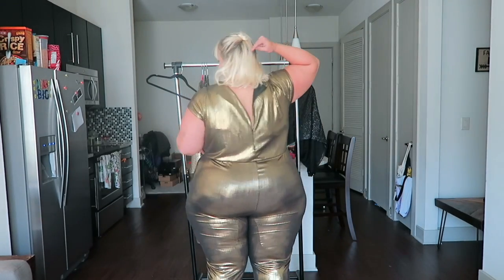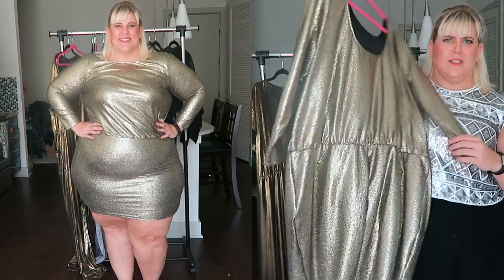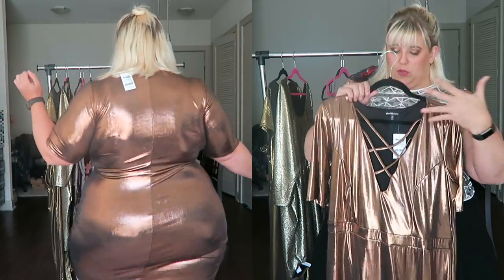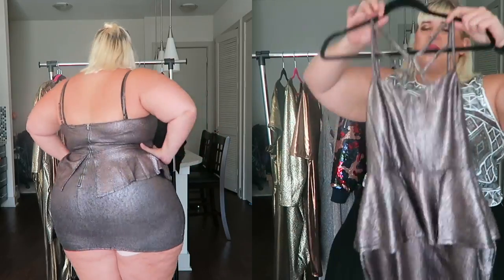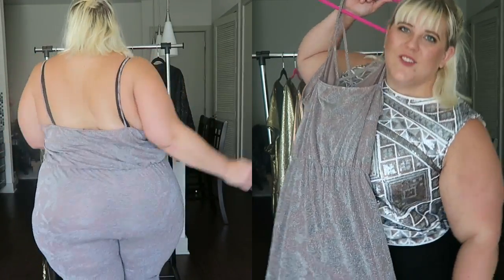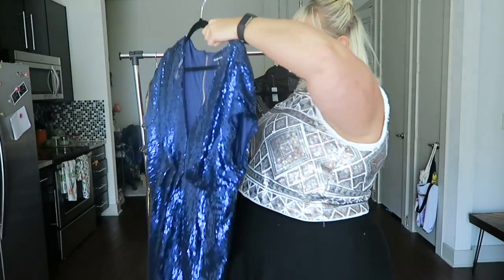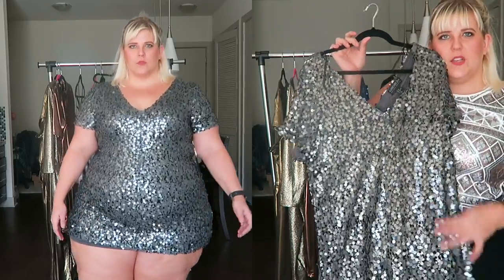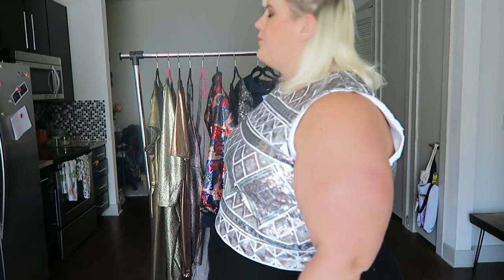SPARKLE ALERT: Plus Size Haul and Try On! (Torrid, Asos, BooHoo, Charlotte Russe)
I try on all the glittery things for you. Click here for links to the items :)